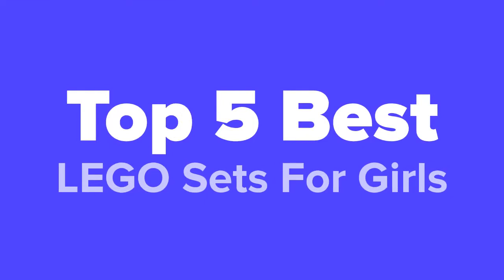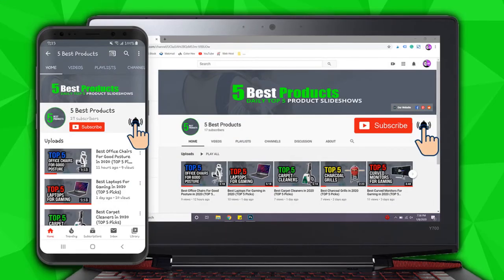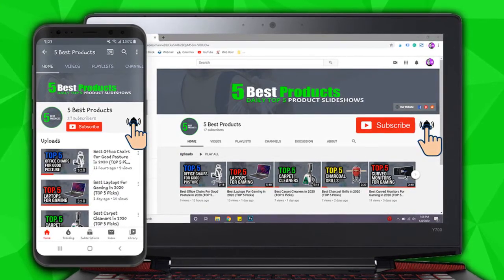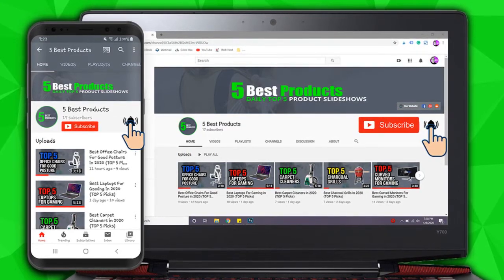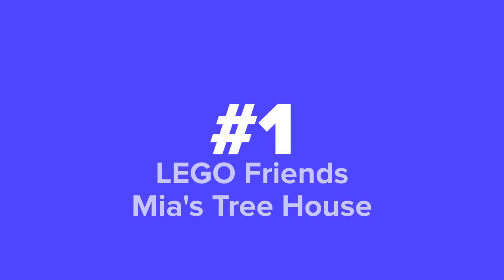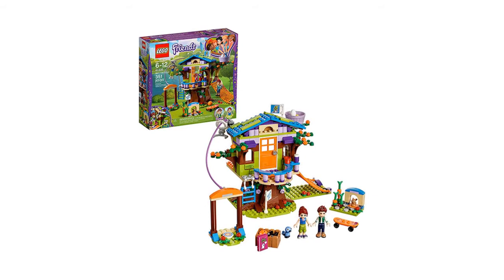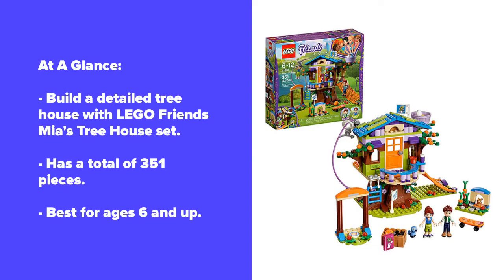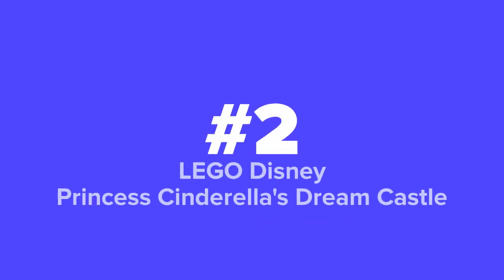Top 5 Best LEGO Sets For Girls 2020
Ready to see some of the Best LEGO Sets For Girls 2020? Let's check them out!

In this video we show you the top 5 best LEGO sets for girls! This list was created based on research, popularity, and our personal opinion which is based on hours of research.

*** For pricing and info, click the links to our Top 5 best LEGO sets for girls listed in this slideshow ***

1. LEGO Friends Mia's Tree House -

2. LEGO Disney Princess Cinderella's Dream Castle -

3. LEGO Disney Princess Elsa's Magical Ice Palace -

4. LEGO Friends Andrea's Pool Party -

5. LEGO Friends Friendship Bus -

If this slideshow helped you, please make sure to leave a like and subscribe to our channel to see more slideshows like this in the future, and if you have any questions related to them, please leave a comment down below and we will get back to you as soon as we can!

For more product reviews, feel free to visit our

Please understand that the products we choose for our slideshows are based on OUR opinion which is based on hours of research.

5 Best Products is a participant in the Amazon Services LLC Associates Program, an affiliate advertising program designed to provide a means for sites to earn advertising fees by advertising and linking to Amazon.com. As an Amazon Associate, we earn from qualifying purchases.